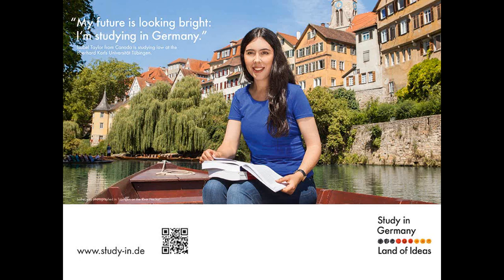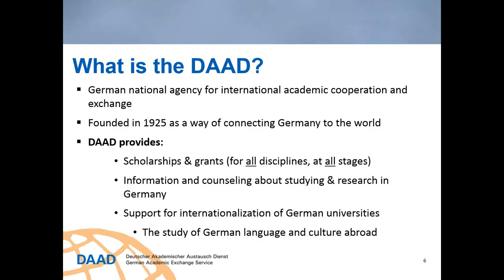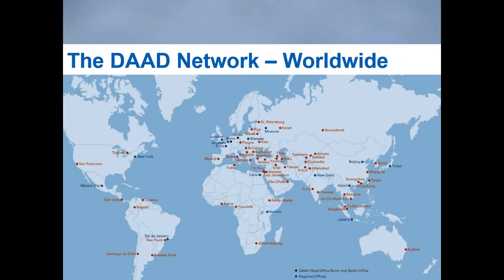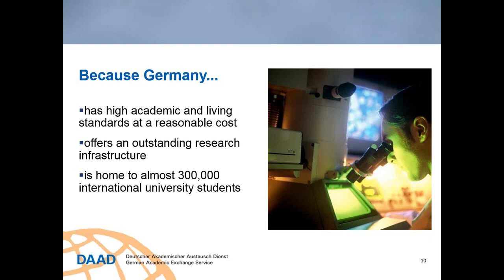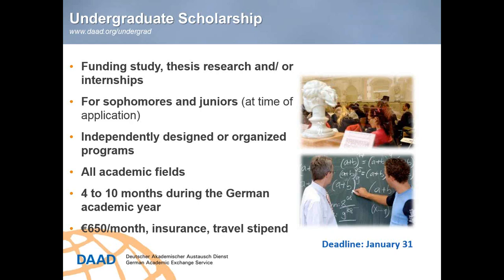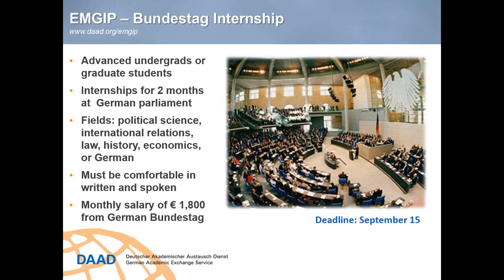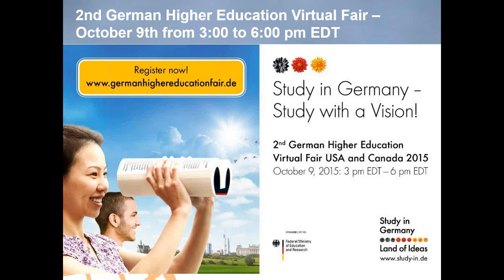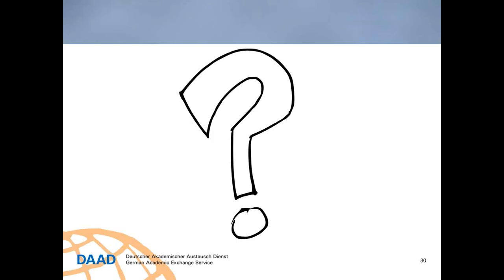DAAD Undergraduate and Graduate Funding 2016/2017